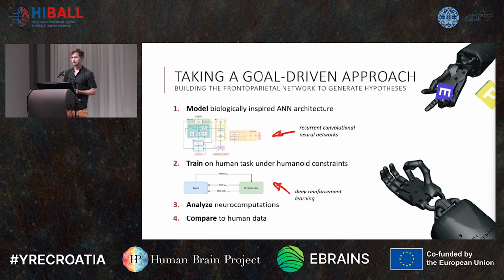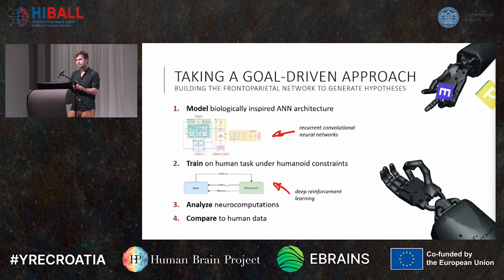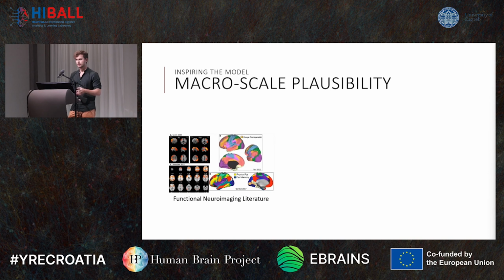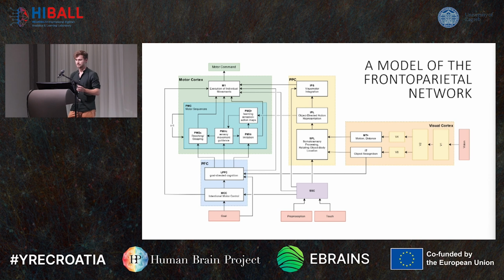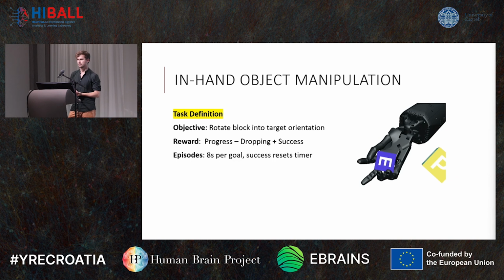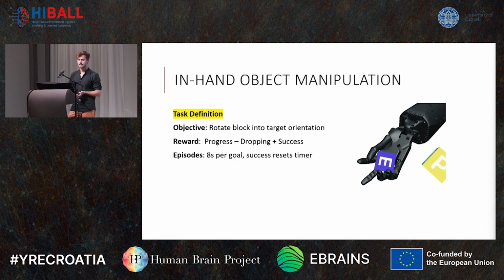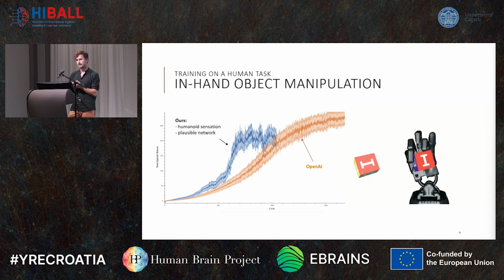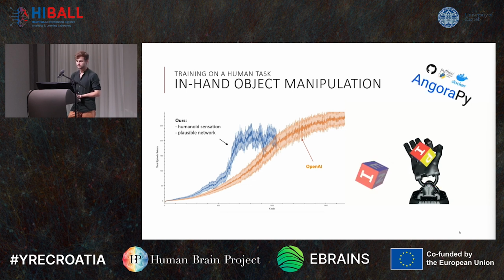Tonio Weidler - Building Goal-Driven Models of the Sensorimotor System to Understand Human Dexterity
Building Goal-Driven Models of the Sensorimotor System to Understand Human Dexterity
Speaker: Tonio Weidler, University of Maastricht, Netherlands

Young Researchers Event meets HIBALL: new digital tools to study the brain
25 October 2022
Zadar, Croatia & online

or visit:
humanbrainproject.eu/education

Video recorded by ERROR-FREE
Video edited by the HBP Education Programme Office